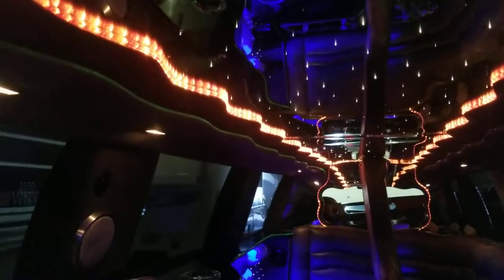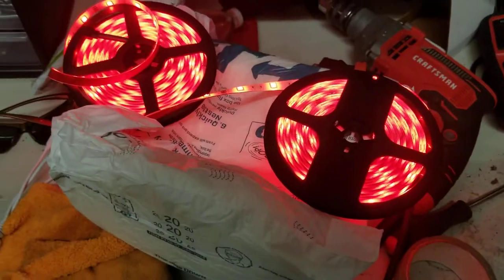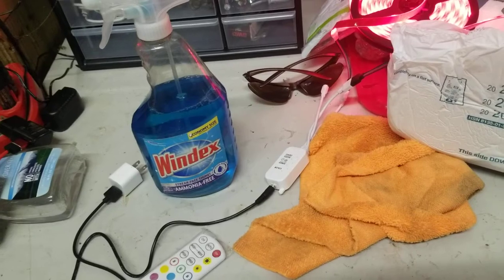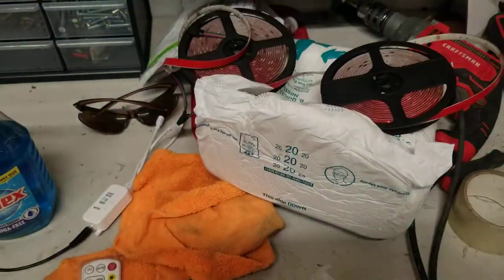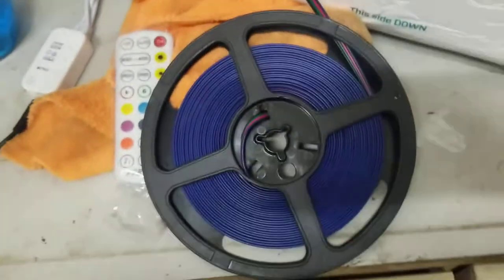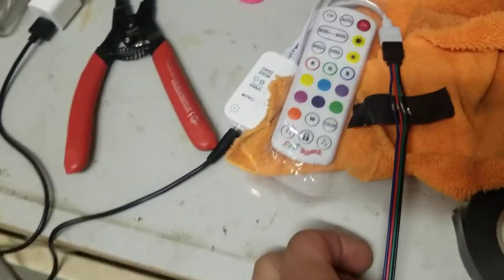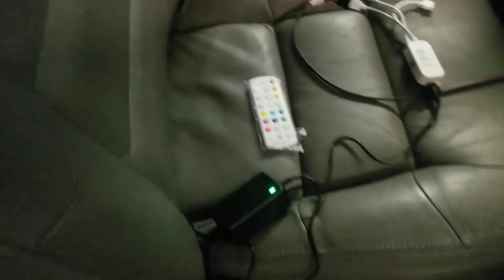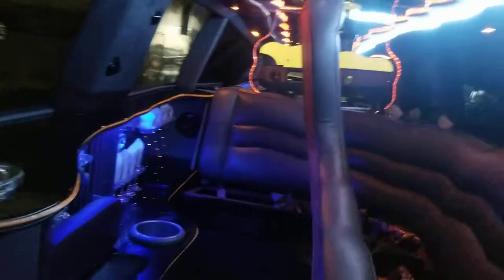Adding L.E.D lights in limo. part 1 of 3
! and CHECK OUT THE AASGP OFFICIAL CHANNEL Replacing old boring tube lights with L.E.D strip lighting.